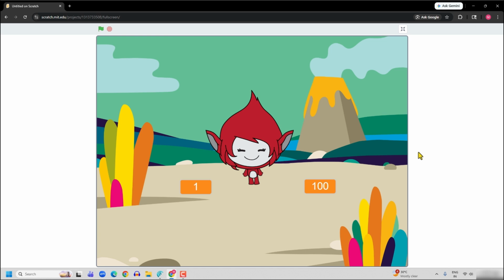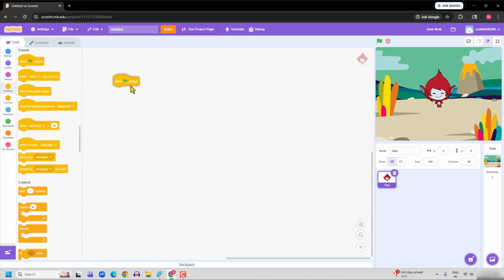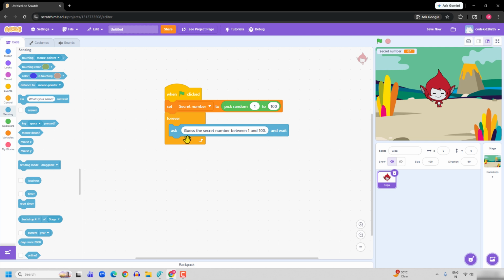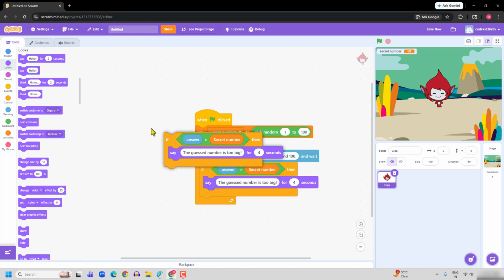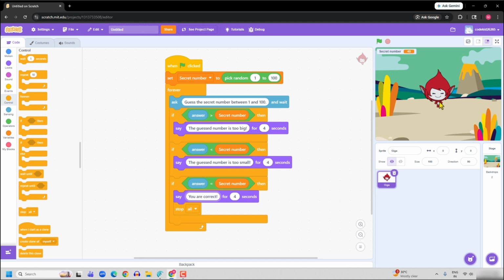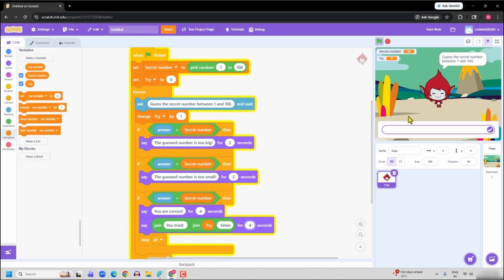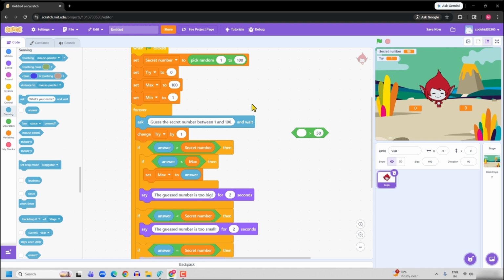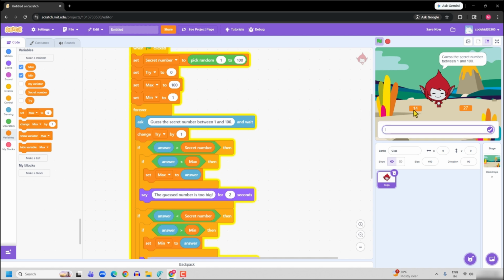Scratch For Beginners - 11 - Guess the Number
Hello everyone!

In this video, we will create a game where the player must guess the secret number.